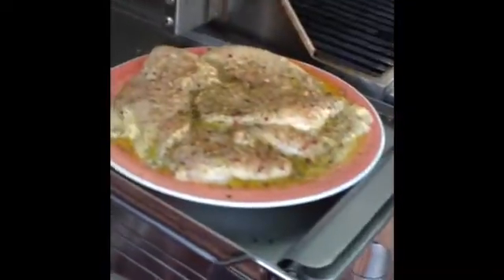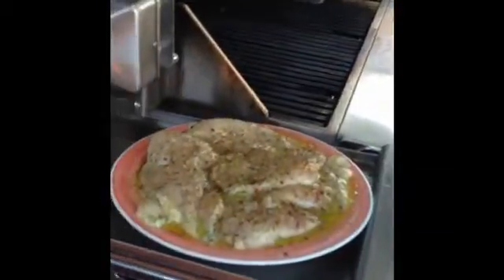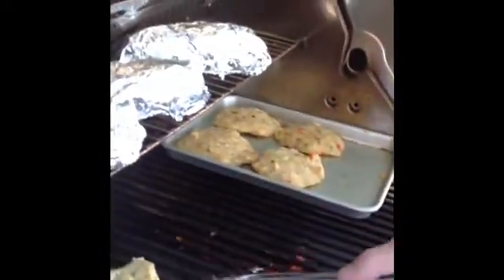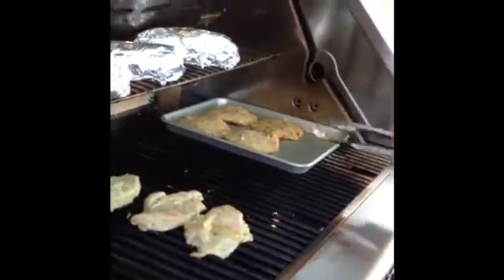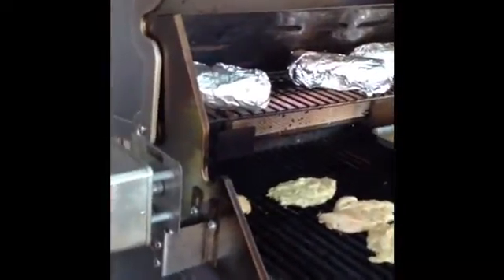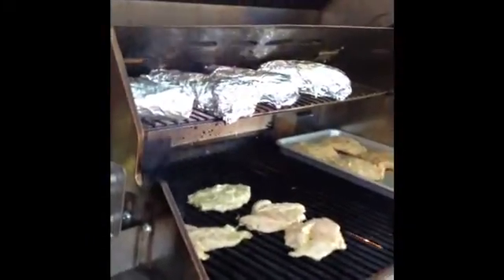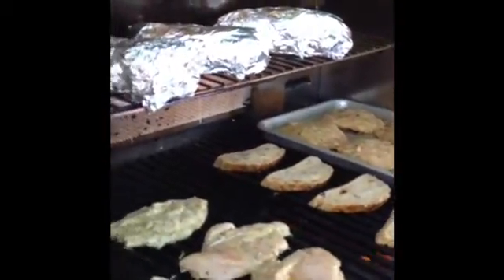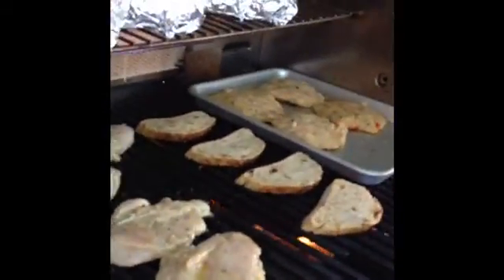BBQ Galore 32 Challenge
June 18, 2012: rib rack